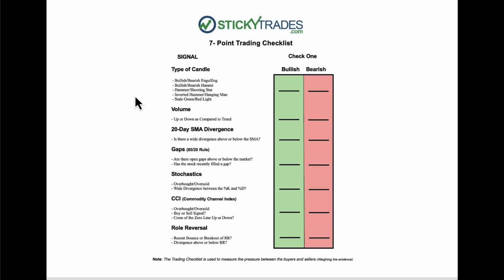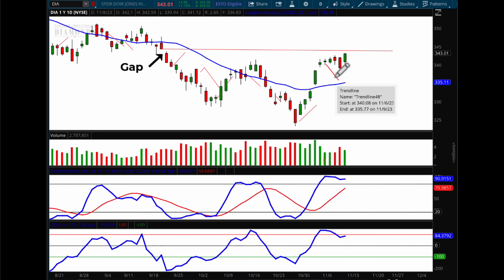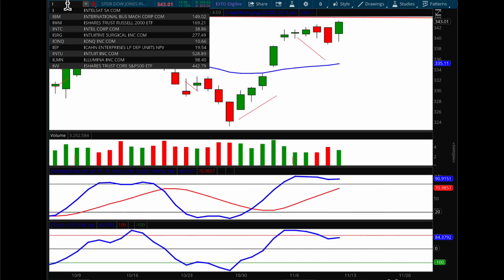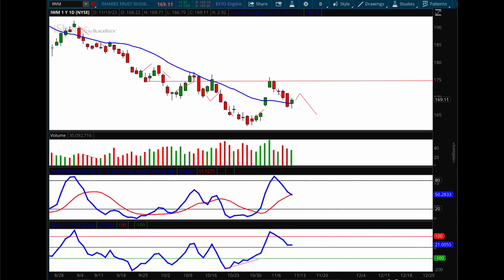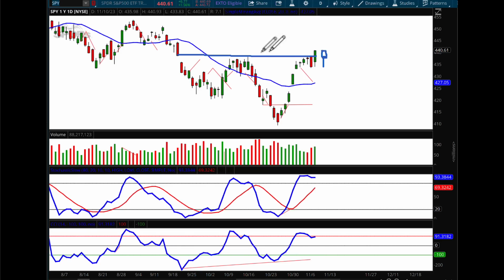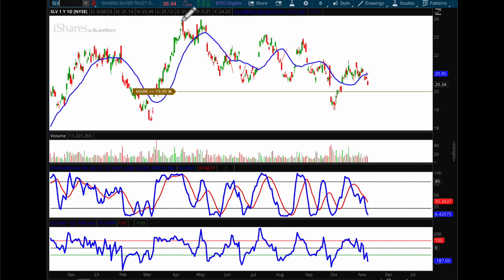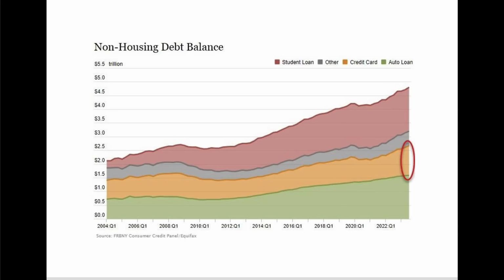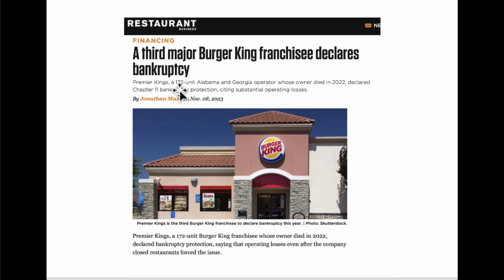Our Downside Targets are Still in Place. Buyers Beware of the Bull Trap - AJ Monte CMT 111023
Thank you for sharing this video with your friends and family. The more people who watch it, the better we all do as a group of traders.

Attention Think or Swim users:
If you would like to copy my layout, with the indicators attached, click on the link below and save the layout to your charts.

If you are interested in attending our January conference, click on the link below and take a look at the event. We would love to see you there.

AJ Monte and Stickytrades.com Weekly Report: A Beacon of Financial Empowerment for Women and New Traders

In today's fast-paced financial landscape, there exists an abundance of information and perspectives on stock and option trading. While many platforms are cluttered with noise, Aj Monte's Stickytrades.com weekly report on YouTube stands out as an invaluable source of education and insight. This platform doesn't merely provide a tutorial; it offers a transformative experience, particularly for women and new traders seeking to gain proficiency in the trading domain.

Understanding AJ Monte's Unique Edge

AJ Monte, the brilliant mind behind Stickytrades.com, is not new to the financial realm. His depth of knowledge, garnered through years of experience, sets him apart in an industry saturated with self-proclaimed experts. His approach is balanced, combining both analytical prowess and instinct honed from time spent understanding the market's intricate dance.

His weekly reports on YouTube are not just about presenting cold, hard facts. They are a beautiful blend of data-driven analysis, trend identification, personal insights, and actionable recommendations. This holistic approach ensures that viewers not only gain knowledge but also develop the ability to apply it practically.

Empowering Women in the Trading World

The financial sector, particularly the stock and option trading niche, has historically been dominated by men. This skewed representation often leaves women feeling marginalized or hesitant to venture into the arena. AJ Monte's Stickytrades.com's weekly report is a refreshing departure from the norm.

His neutral, inclusive stance speaks volumes. The content doesn't lean towards any gender-specific biases or tones, making it universally appealing. This inclusivity is crucial in empowering women to dive into stock and option trading with confidence.

Moreover, the manner in which AJ Monte delivers his content is remarkable. He breaks down complex topics into digestible chunks, eliminating the intimidation factor that many women might feel due to lack of familiarity with the subject. By doing so, he's helping bridge the gender gap in financial literacy, one video at a time.

The Novice Trader's Compass

For someone new to stock and option trading, the financial market can seem like an indecipherable maze. The plethora of jargons, the volatility of the stock market, and the nuances of options trading can be overwhelming. This is where AJ Monte's weekly report becomes the guiding light.

Stickytrades.com's content is structured in a beginner-friendly manner. AJ Monte starts with the basics, ensuring that new traders establish a strong foundation. His clear, concise explanations cut through the clutter, enabling novices to understand intricate concepts without feeling overwhelmed.

Furthermore, AJ Monte's dedication to consistent weekly updates means that new traders are kept in the loop about current market trends. This regular exposure helps them gradually build their analytical skills and acumen, preparing them to make informed decisions independently.

The Importance of Continuous Learning

Financial markets are constantly evolving, and staying updated is not just beneficial; it's essential. AJ Monte recognizes this, ensuring that his weekly reports are not just periodic updates but continuous learning sessions. They delve deep into current happenings, offer historical context, and provide future projections.

This consistent updating and learning process helps both women and new traders stay a step ahead, ensuring they aren't caught off-guard by sudden market shifts.